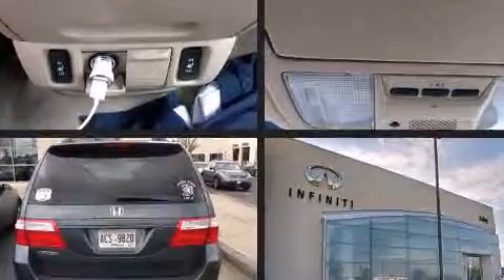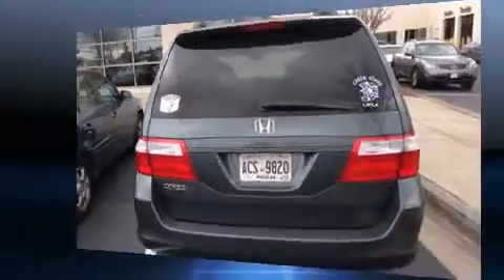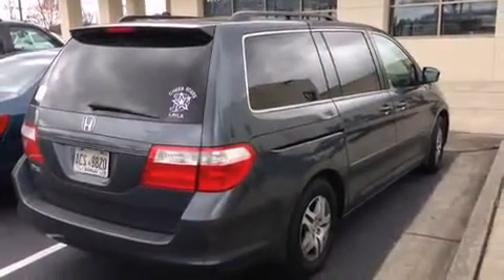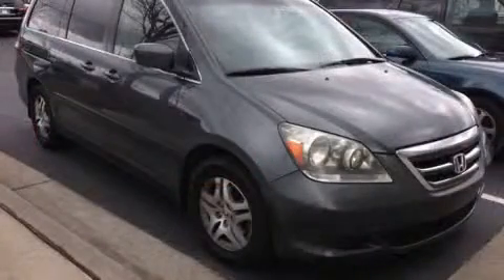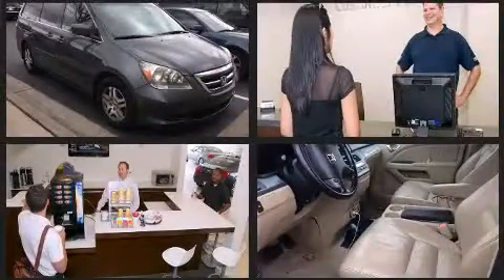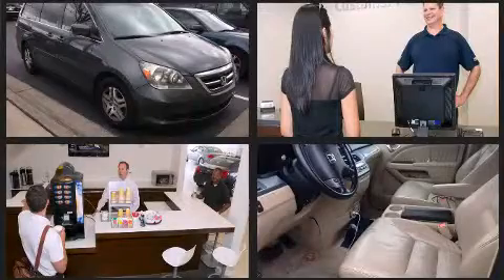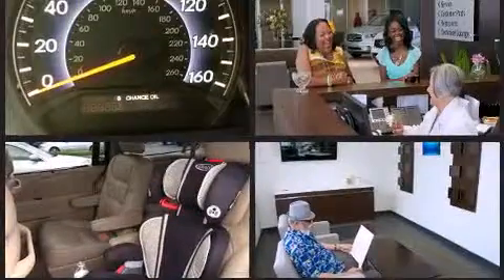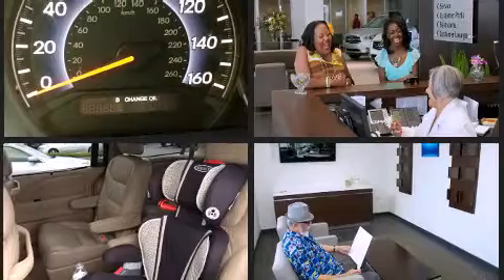2006 Honda Odyssey EX-L in Marietta, GA 30060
Nalley Infiniti-Marietta
2020 Cobb Parkway SE

Introducing the 2006 Honda Odyssey. This 8 passenger van provides exceptional value! A 3.5 liter V-6 engine pairs with a sophisticated 5 speed automatic transmission, and for added security, dynamic Stability Control supplements the drivetrain. It includes leather upholstery, a built-in garage door transmitter, automatic temperature control, power door mirrors, power windows, cruise control, an overhead console, and the power moon roof opens up the cabin to the natural environment. Storage solutions are integrated throughout the interior, demonstrating thoughtful attention to detail. Honda ensures the safety and security of its passengers with equipment such as: dual front impact airbags, front SIDE impact airbags, traction control, a security system, and 4 wheel disc brakes with ABS. Brake assist technology provides extra pressure when applying the brakes. We pride ourselves in consistently exceeding our customer's expectations. Stop by our dealership or give us a call for more information.